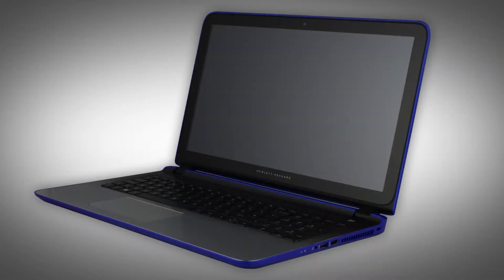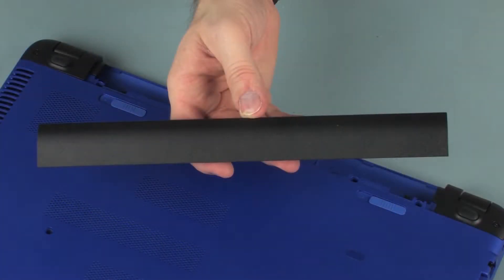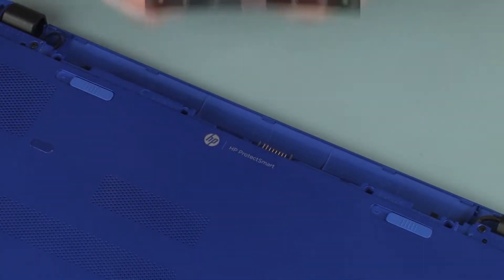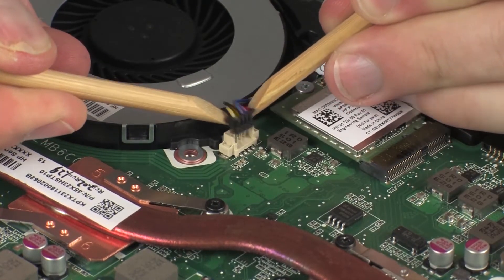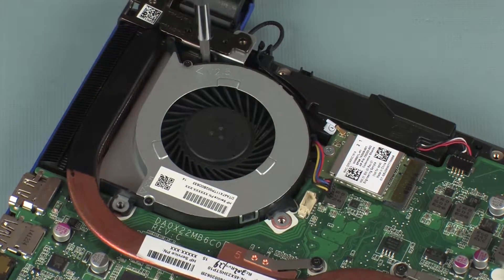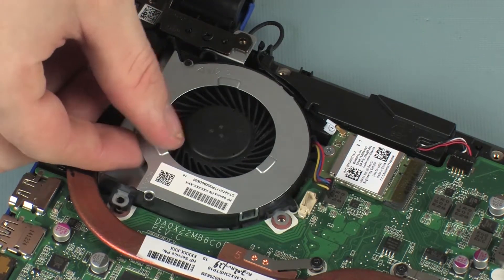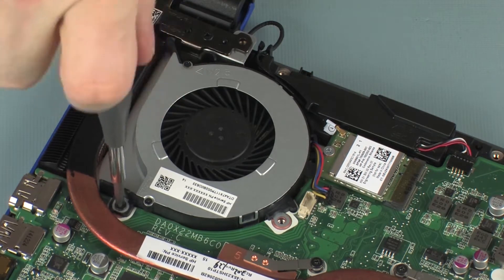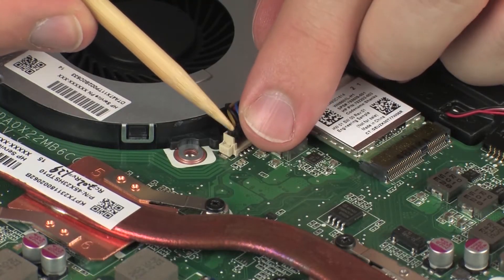Replace the Fan | HP Pavilion 15-ab000 Notebook | HP Support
Learn how to remove and replace the fan on the HP Pavilion 15-ab000 notebook.